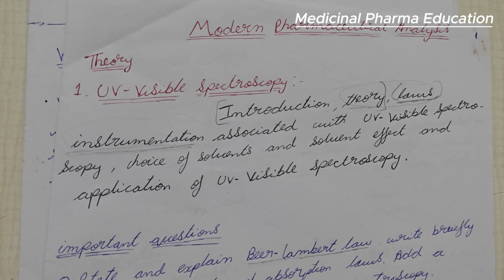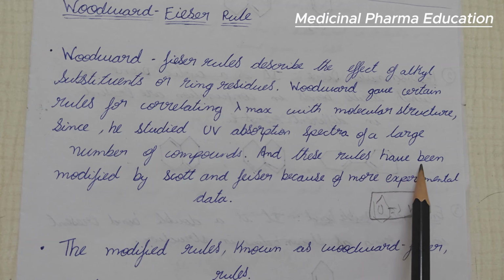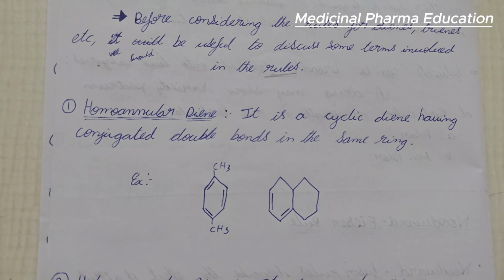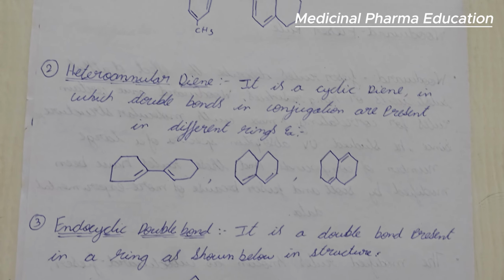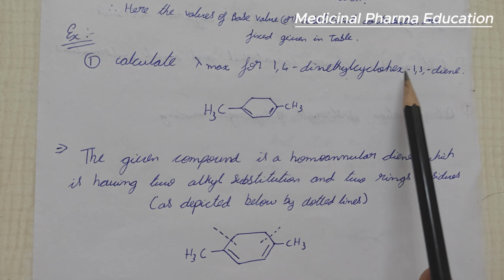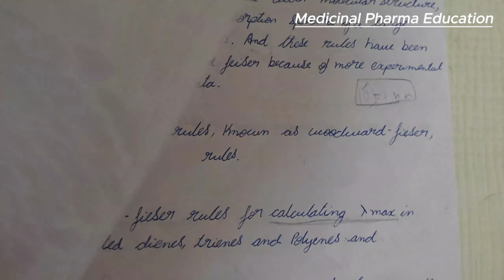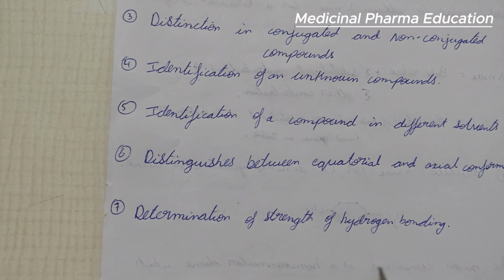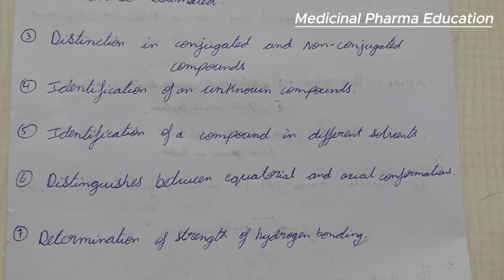Woodward-Fieser rules and concepts behind it , in UV Visible spectroscopy.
Unlock the mysteries of UV Visible spectroscopy with our in-depth exploration of the **Woodward-Fieser rules**! 🌈 In this captivating video, we delve into the pivotal concepts behind these rules, explaining how they can be applied to predict the absorption maxima of conjugated systems.